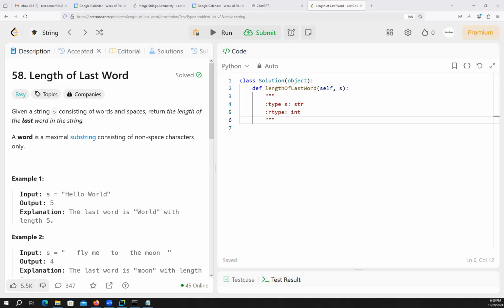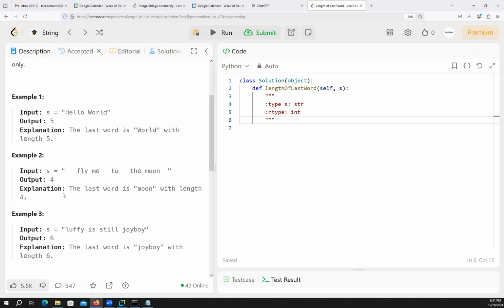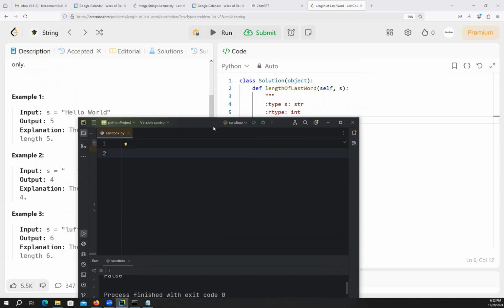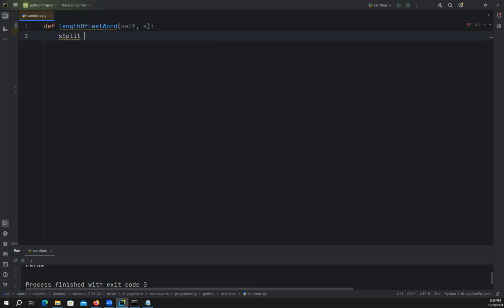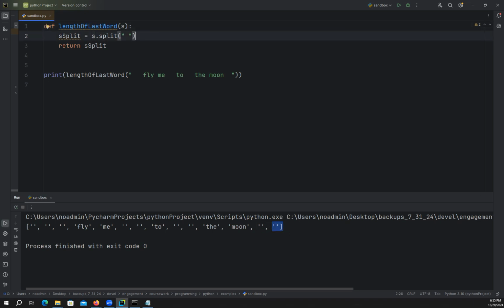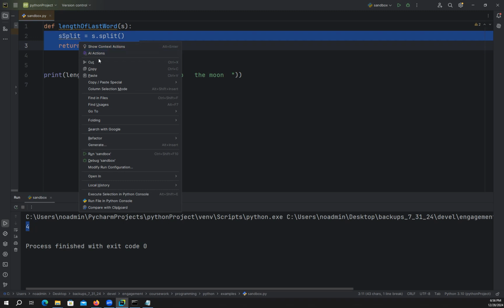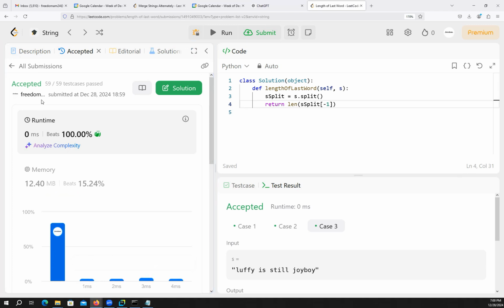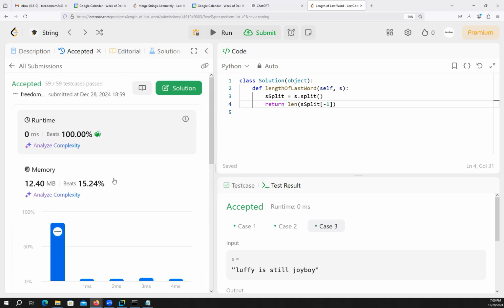Code Breakdown #33 - Length of Last Word - Leetcode - Python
Hello! In this one I go back to leetcode.com, doing a programming exercise called 'length of last word in Python.  Pretty simple one but always good practice.  Keep grinding!!